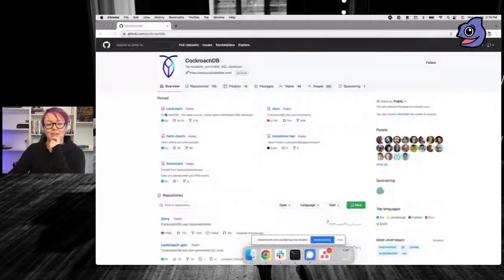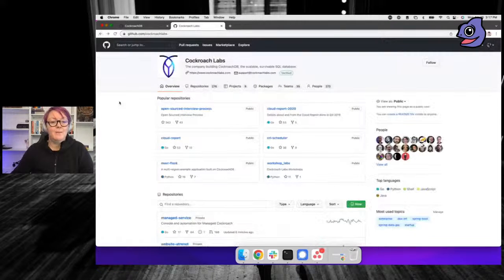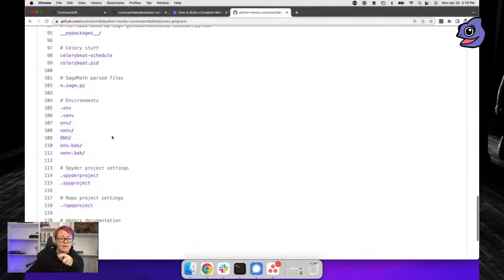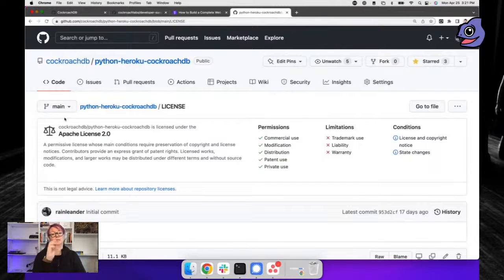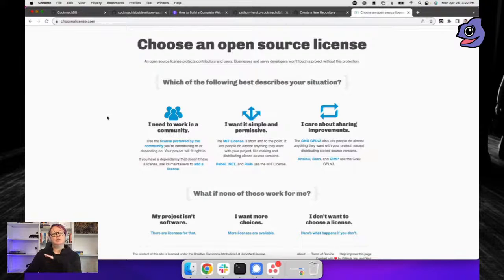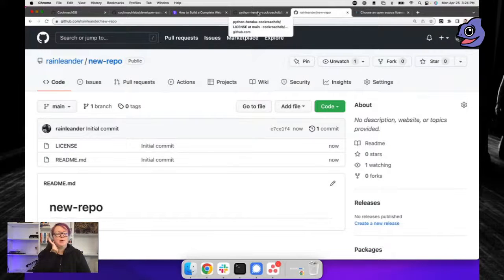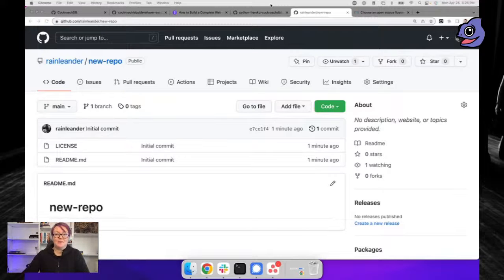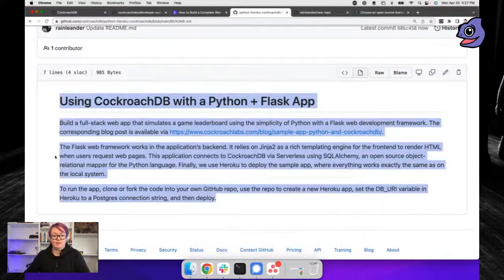Open Source: CockroachDB Repository Requirements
CockroachDB's wonderful Docs and DevRel teams maintain several repositories on CockroachDB and CockroachLabs GitHub organizations - what are the minimum requirements for hosting a repository on these organizations?

I’m so glad you asked.